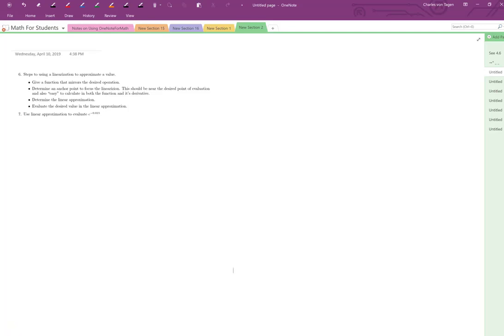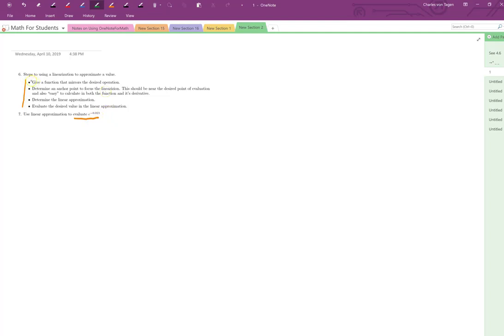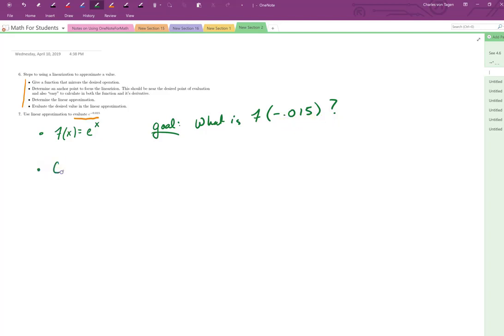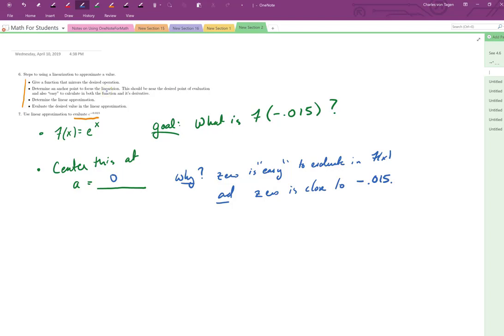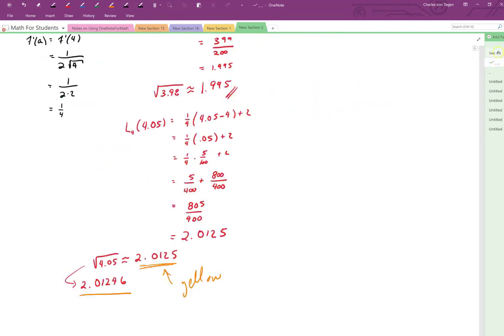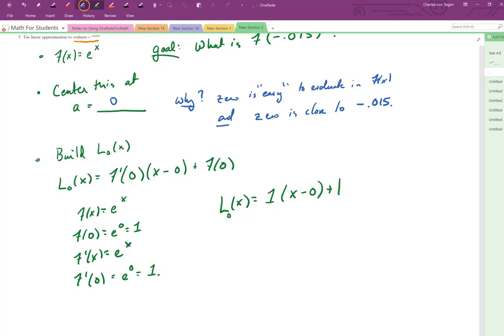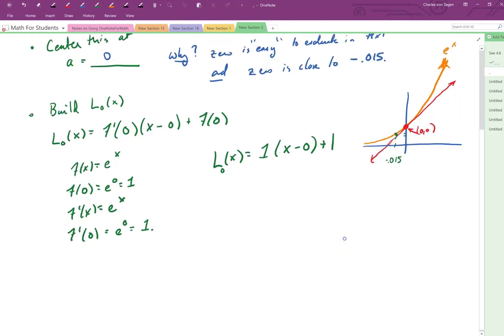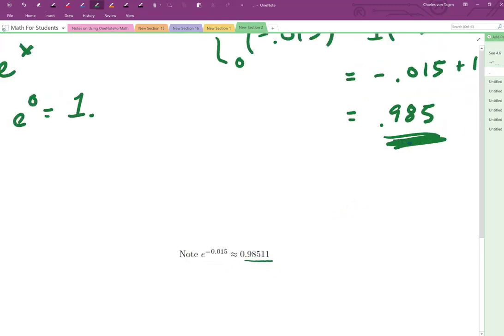Sec. 4.6 Linearization Example 2